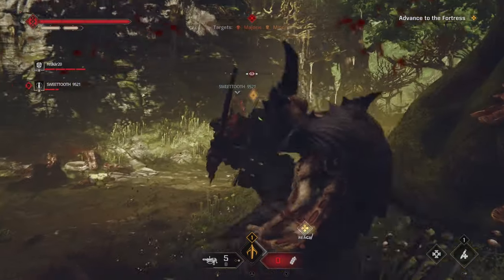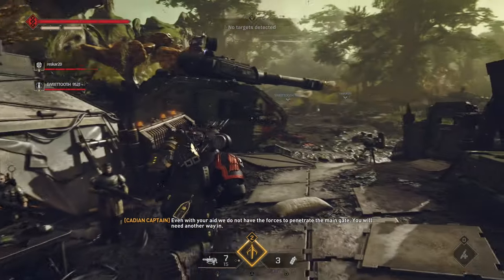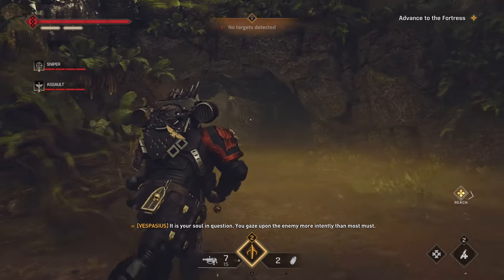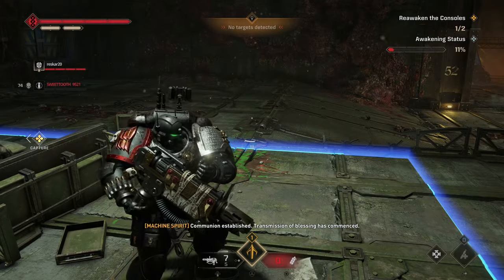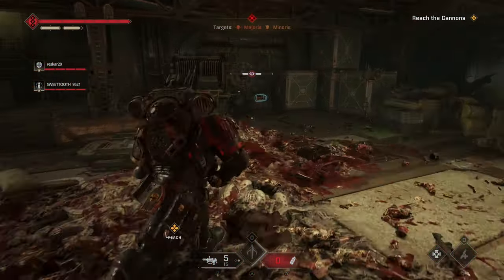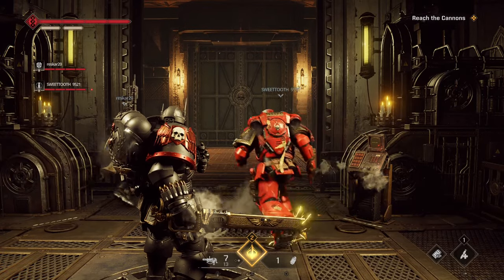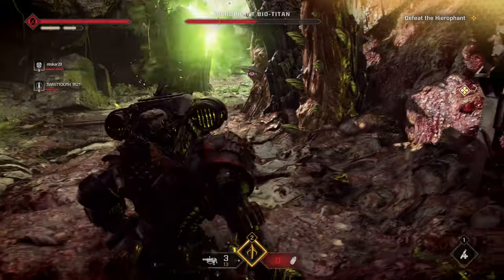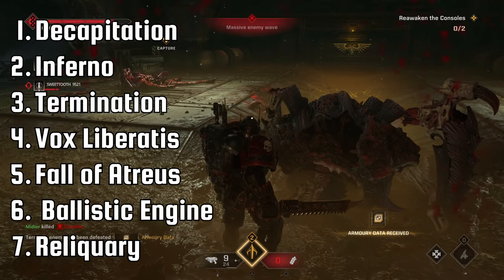Space Marine 2 Termination Review and Item Guide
I've been playing the new Space Marine 2 Operation Termination and want to share my thoughts about it. I also show Armory Data, Gene Seed, and Guardian Relic Locations.

This channel showcases and creates content around cooperative action games.  I make videos about weapons, builds, and updates. The shorts are funny moments and glitches.  Live stream every Tuesday at 7:30 P.M. EST.

*Chapters*
0:00 - Intro
0:55 - Jungle Fighting
1:46 - Fortress Fighting
4:16 - Bio-Titan
5:21 - Ranking